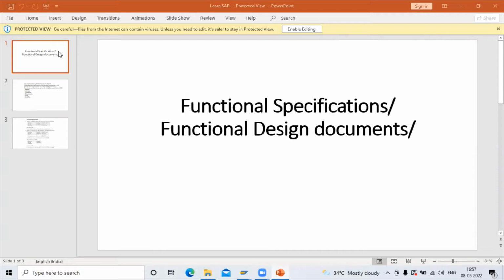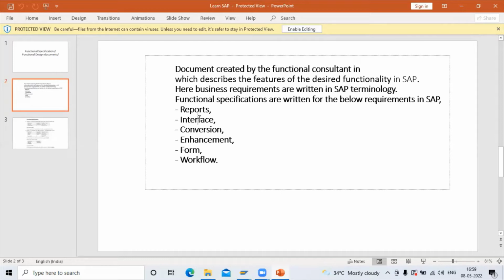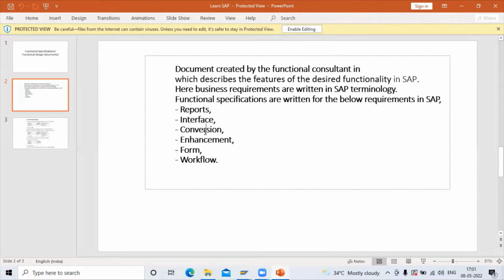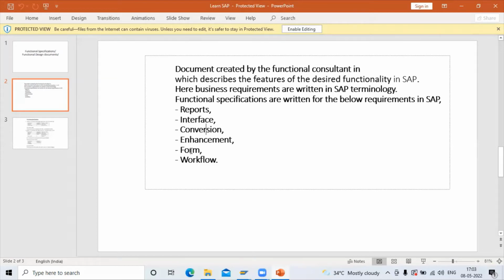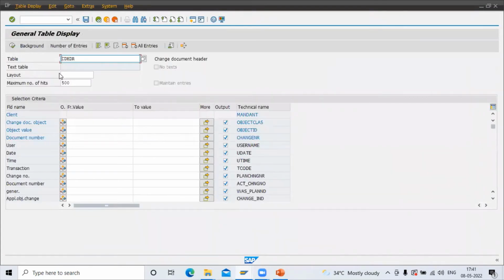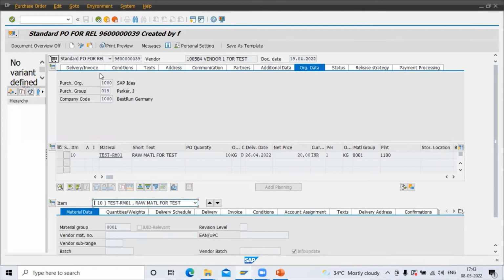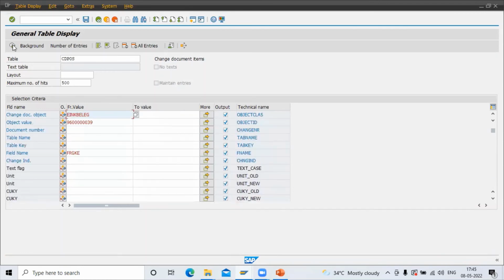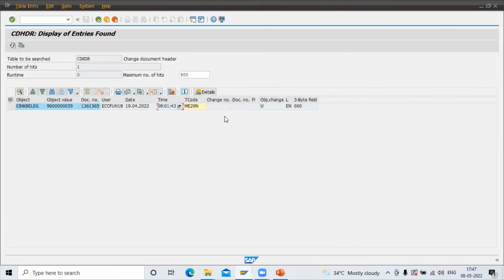Functional Specification MM